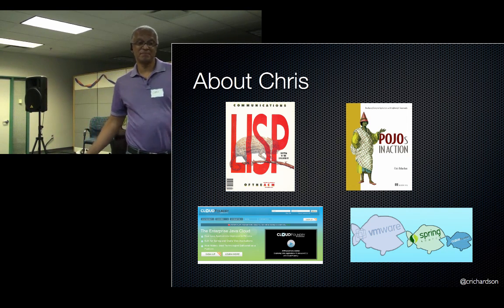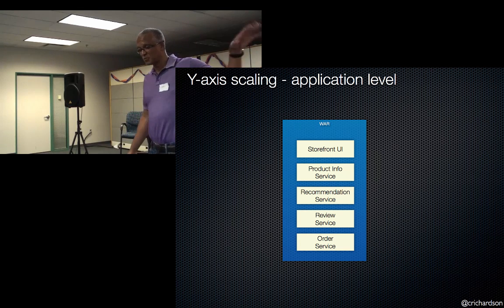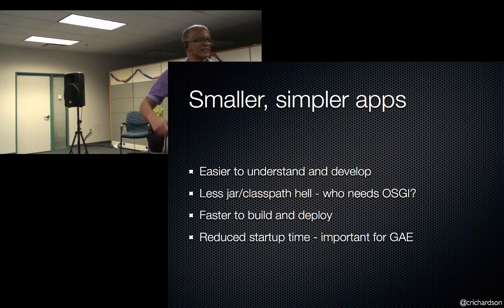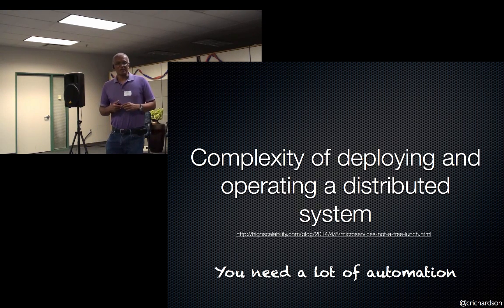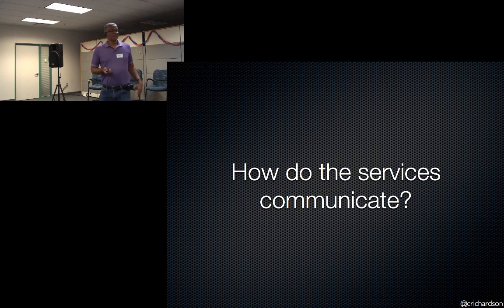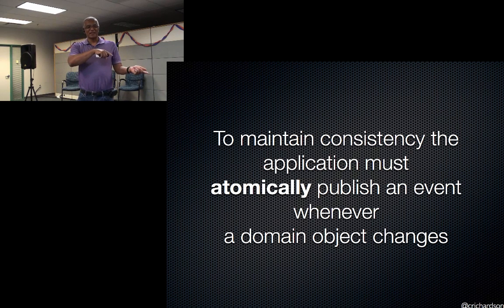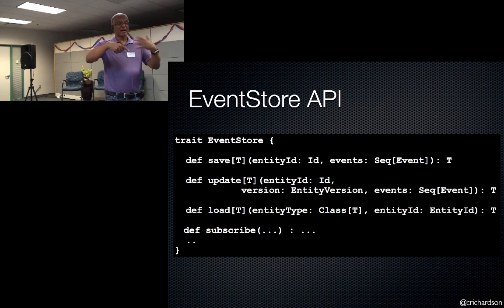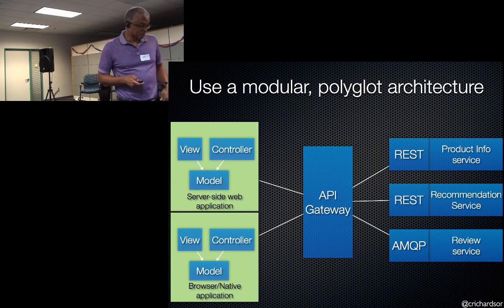Developing Applications with the Microservices Architecture by Chris Richardson (Complete)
Background:
The Microservices pattern, which structures an application as a set of small, narrowly focused, independently deployable services, is becoming an increasingly popular way to build cloud-native applications. This approach avoids many of the problems of a monolithic architecture. It simplifies deployment and let’s you create highly scalable and available applications.

About this Talk:
In this talk Chris Richardson describes the microservice architecture and how to use it to build complex applications. He explains how techniques such as Command Query Responsibility Segregation (CQRS) and Event Sourcing address the key challenges of developing applications with this architecture. We will also cover some of the various frameworks such as NodeJS and Spring Boot that you can use to implement microservices.